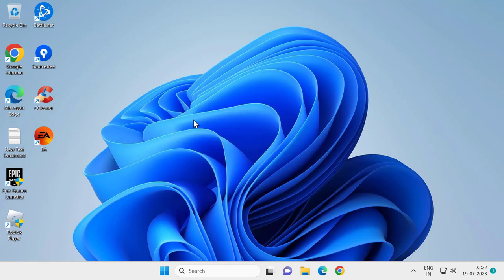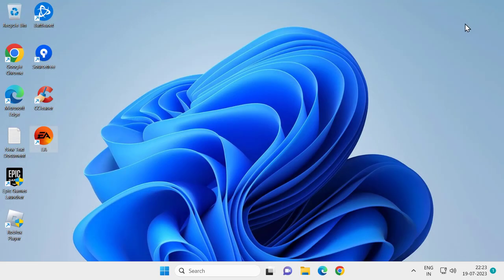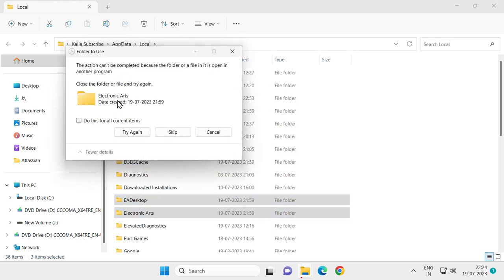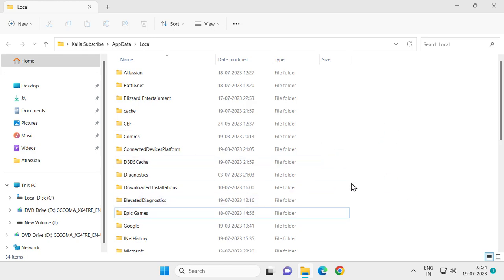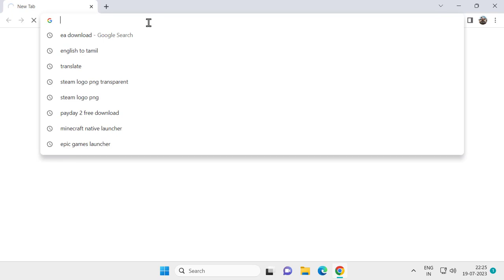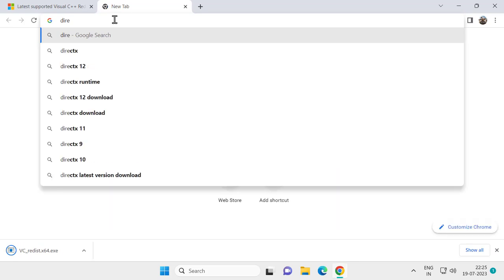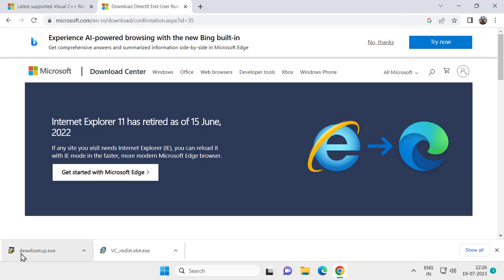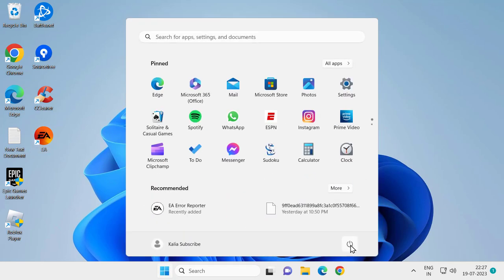How To Fix EA Error 'There's a Problem With Your Download' (FIXED)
How To Fix EA Error 'There's a Problem With Your Download' 2023 (FIXED)

*Step 1
Open EA app ; Library ; Click on the dots next to the game you having problems ; Click Repair.
*Step 2
Start downloading any free game like Apex. Then cancel the installation. After canceling try download the game you want to download.

In This Video :
EA Error There's a Problem With Your Download